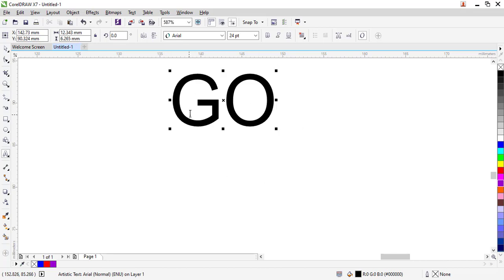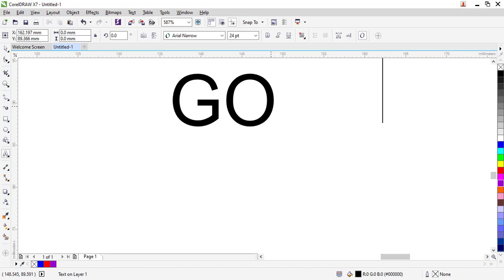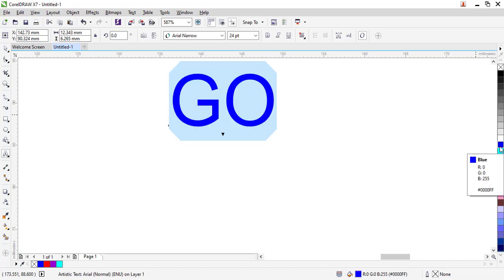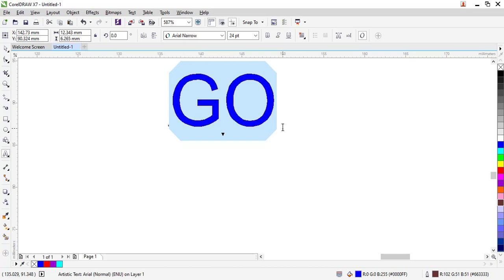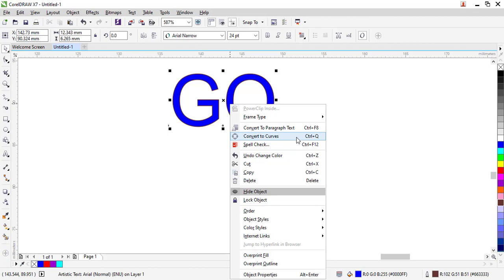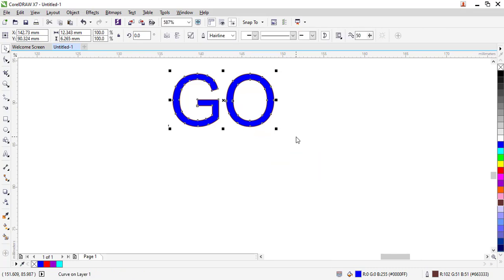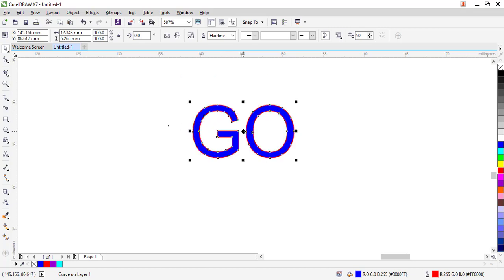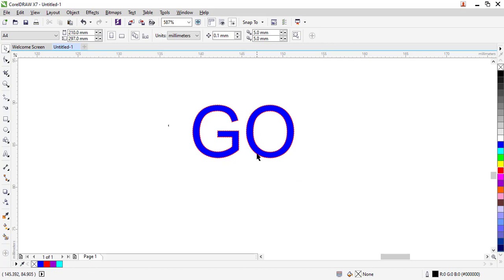How to Add Outline in Font in CorelDraw ? Corel Draw Tips & Tricks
In this video I'll show you  How to Add Outline in Font in CorelDraw. The method is very simple and clearly described in the video. Follow all of the steps & How to Add Outline in Font in CorelDraw